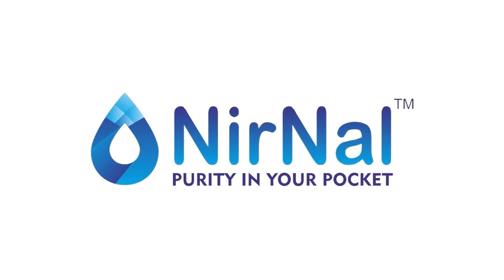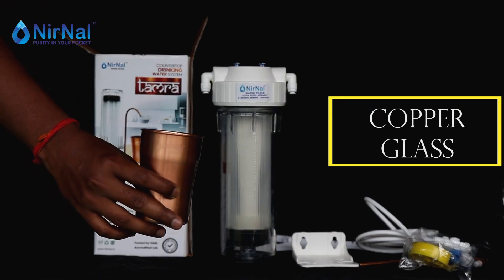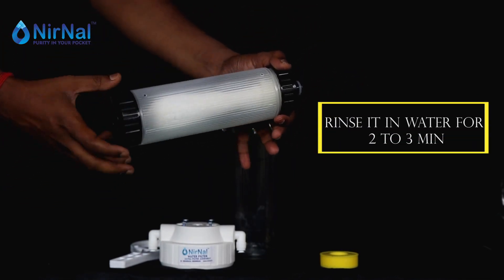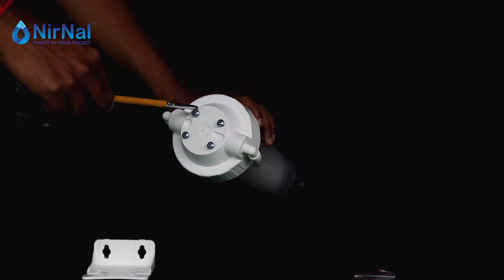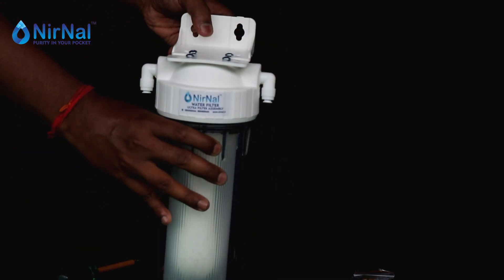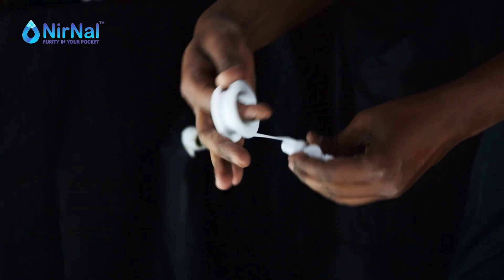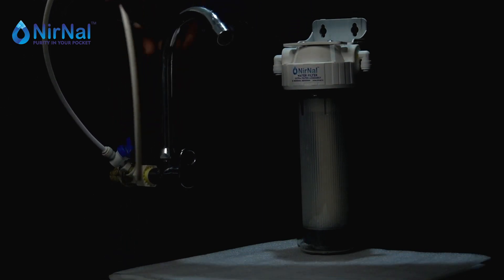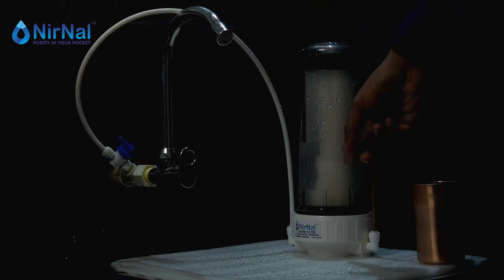Tamra MF/UF Filter Unit | With Copper Glass | NirNal Water Filter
In many places in India or across world, safe or pure drinking water is a big concern for most of us. Thus for the above problem stated company came up with the solution i.e.The Nirnal Water Filter Tamra MF/UF Unit With Copper Glass and nozzle for drinking safe  & Clean Water.

Technical Data:-
 1.Shelf Life Upto 24 months
 2. Flow Rate: Upto 1 Ltr/min
 3. Technology:  Hollow fibre membrane
4. Filter Life Span Upto 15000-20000 Litres depends upon the intake quality of the water However it can be changed according to the using environment such as water quality pressure etc
 5. Working Temp 5oc to 35oc
 6. Filter precision 0.1-1micron

Note: •Do not use water which is micro biologically unsafe or of unknown quality.
•NirNal reduces dirt, odour Bacteria & Germs from the water up to 0.1-1 μm •Recommended to use only TAP WATER.
•Before using, drain water (5-10 Ltrs.)